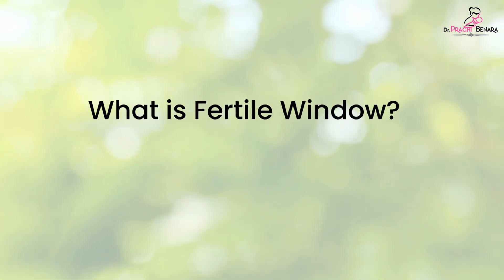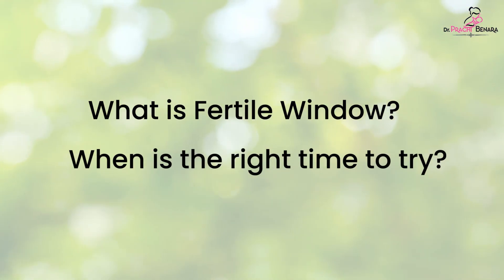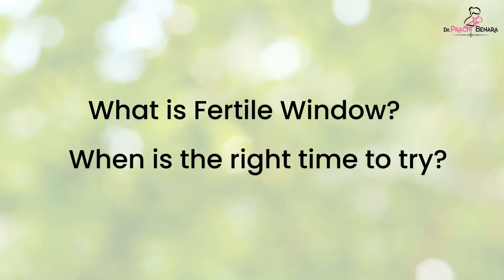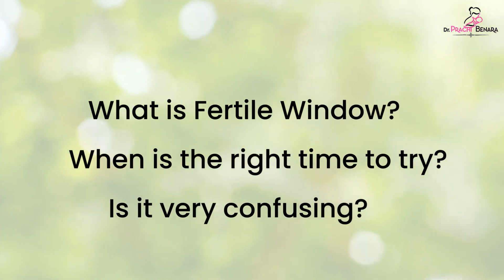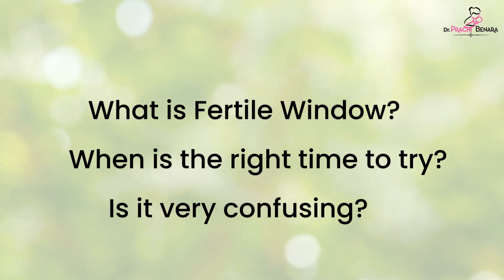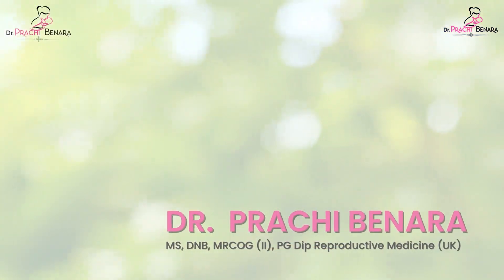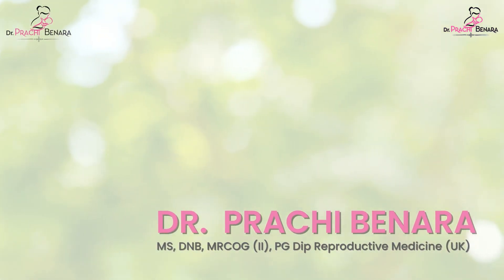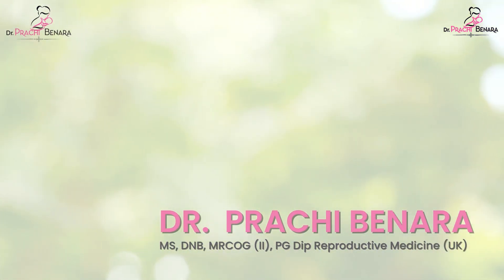What is the Fertile Window? Dr. Prachi Benara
What is the Fertile Window?

Contrary to popular belief, you can’t get pregnant every day of your cycle. There is actually a small number of days when it’s possible to conceive. So, what is the fertile window? Read on to find out when you are most fertile, when’s the best time to get pregnant, and how understanding the fertile window can also prevent pregnancy.

When is right time to try?

You're most fertile at the time of ovulation (when an egg is released from your ovaries), which usually occurs 12 to 14 days before your next period starts. This is the time of the month when you're most likely to get pregnant.

Understanding Your Menstrual Cycle !

If you’re trying to get pregnant and want to track ovulation, you need to understand your menstrual cycle. Your menstrual cycle is your body’s way of preparing for pregnancy. It begins on the first day of your period and starts over when your next period begins. A typical menstrual cycle is 28 days, but cycles ranging from 21 to 35 days are considered normal.

Lots of changes happen in your body during the cycle, including hormone fluctuations. About halfway through, one of your ovaries releases a mature egg. The egg goes to one of your fallopian tubes, where it waits to be fertilized by sperm. The lining of your uterus gets thicker, too. This prepares the uterus for implantation of the fertilized egg.

If you don’t get pregnant, it could mean that the egg didn’t fertilize, or that the embryo (fertilized egg) didn’t implant into the uterus. In those cases, the uterine lining sheds and you get your period.